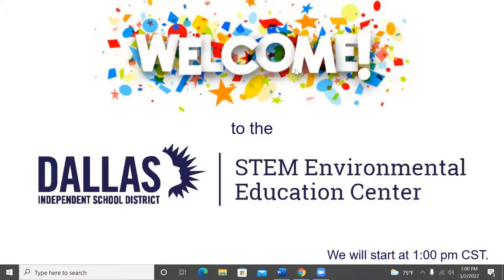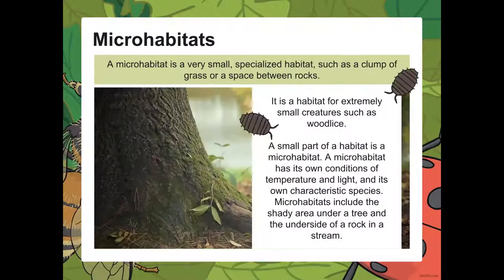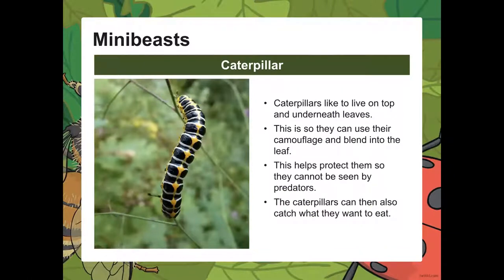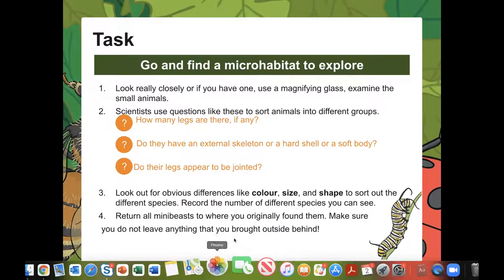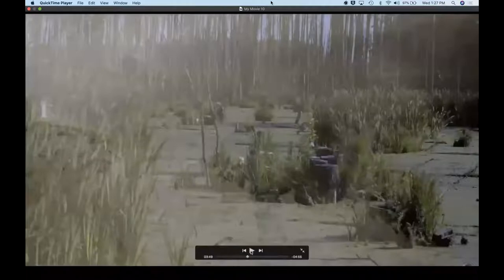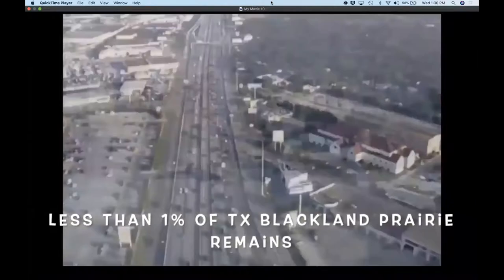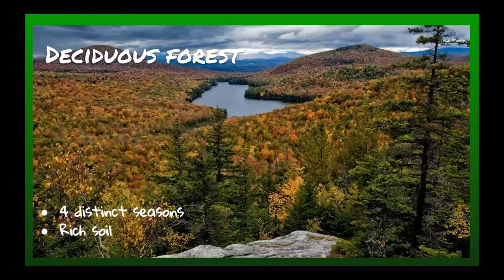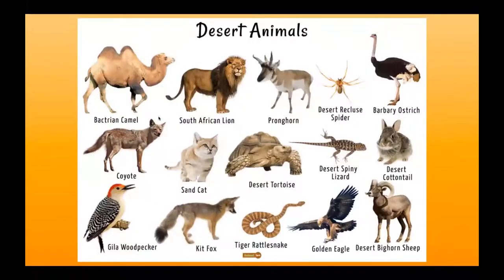2021-2022 Grade 7 - Organisms & Their Environment - Part 1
During this virtual field trip, students will discover that there is a relationship between organisms and the environment. Students will observe how different environments support different varieties of organisms and describe how biodiversity contributes to the sustainability of an ecosystem.